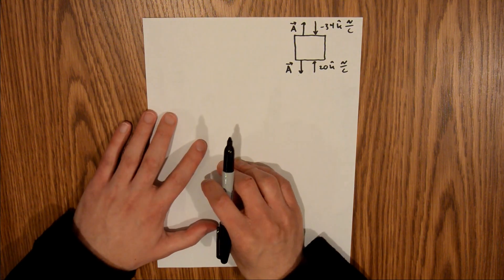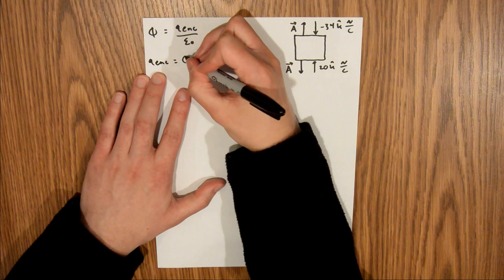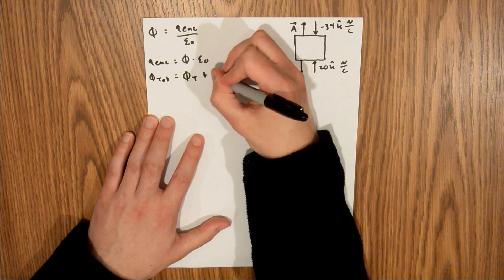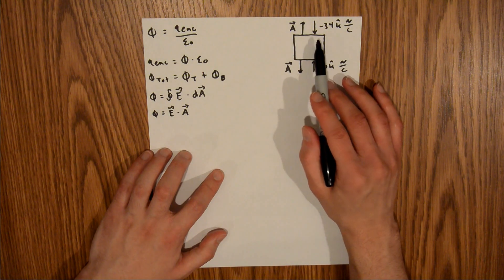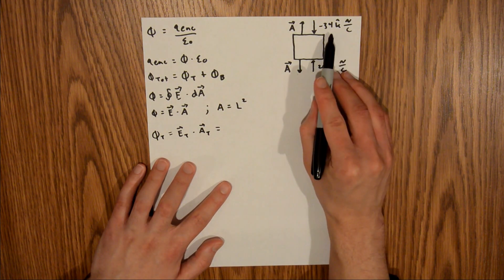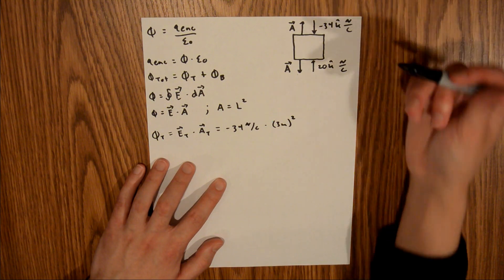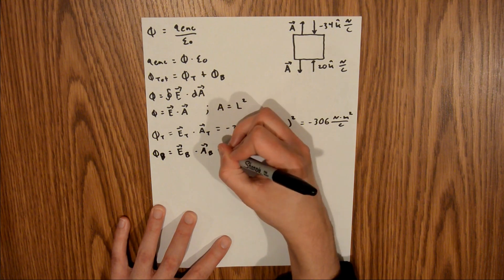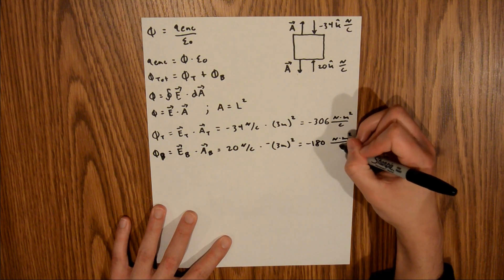Fundamentals of Physics 10th Extended (Walker/Halliday/Resnick), Chapter 23, Problem 6 Solution